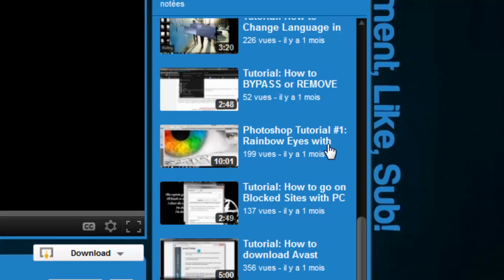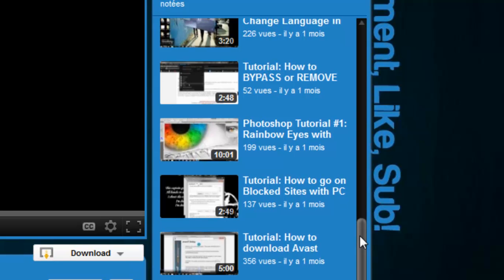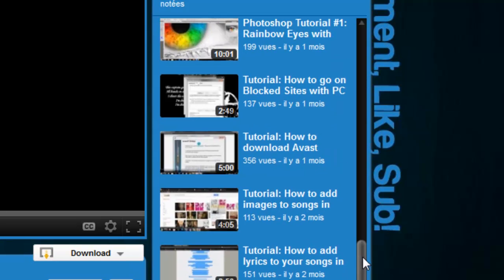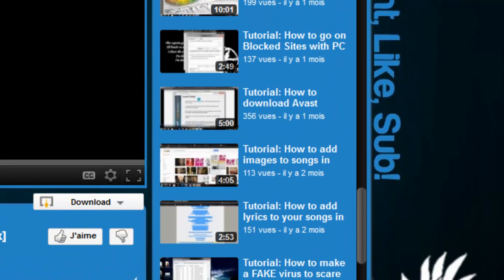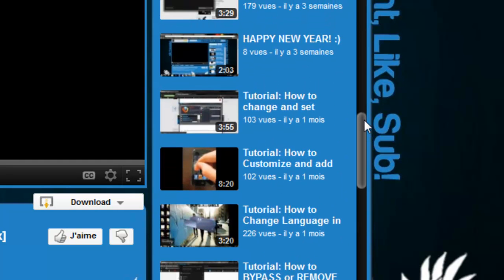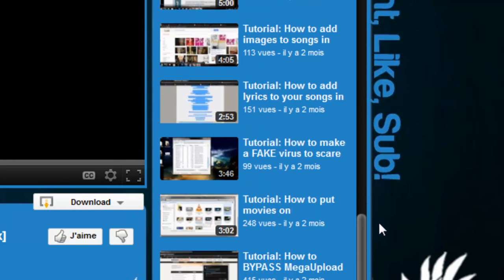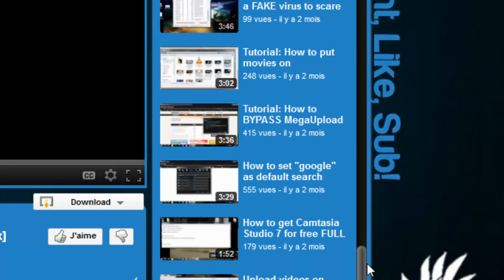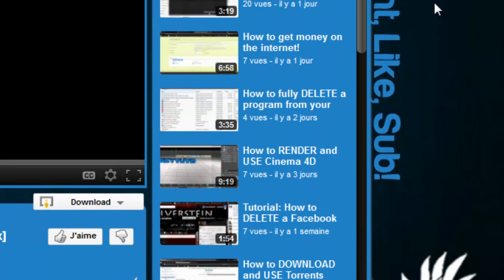UPDATE! [To all subscribers] :)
Just me talking a little about my channel, my next tutorials, and all of that! Please answers in the comments below ;)
Tell me what you think of my tuts, logo and Background ^^